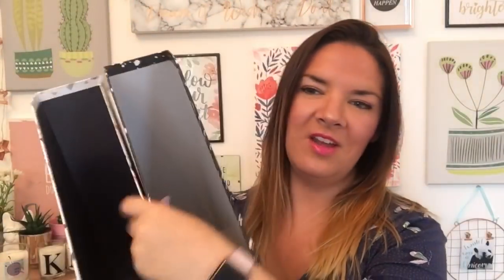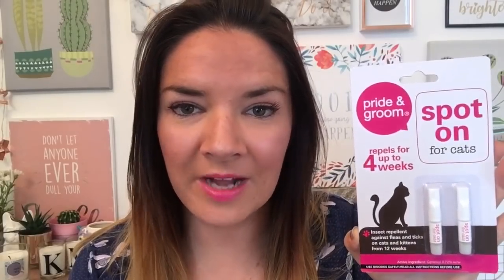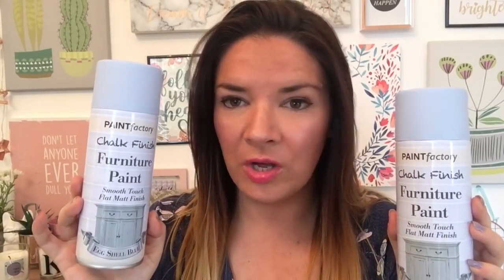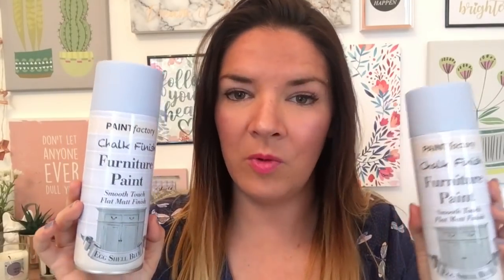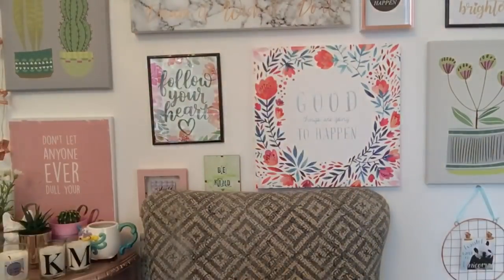Poundland Haul | New One!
Hello!
Here’s my Poundland Haul for this week - everything here was from The Great Yarmouth store in Norfolk.
Xx